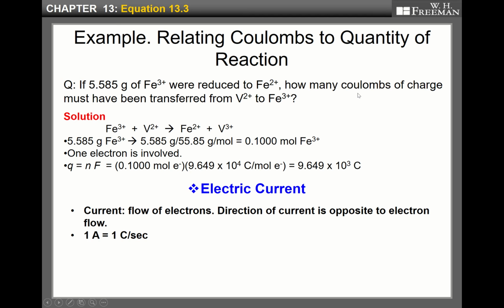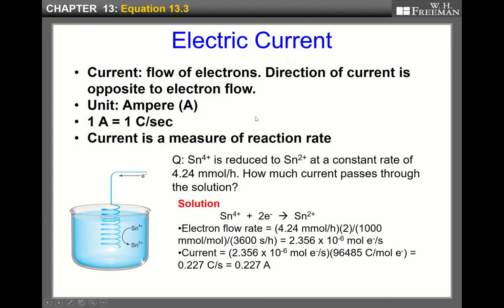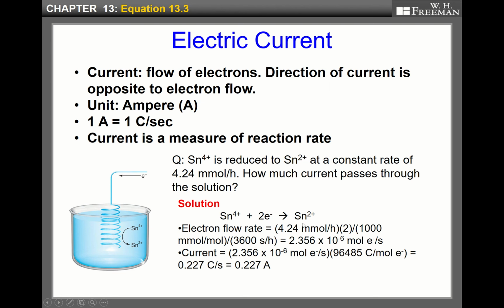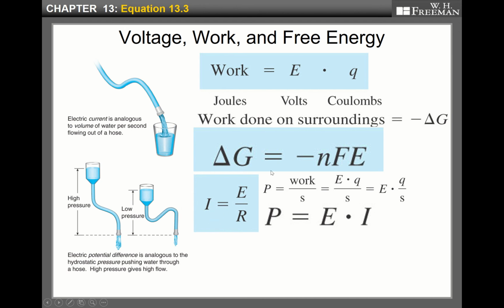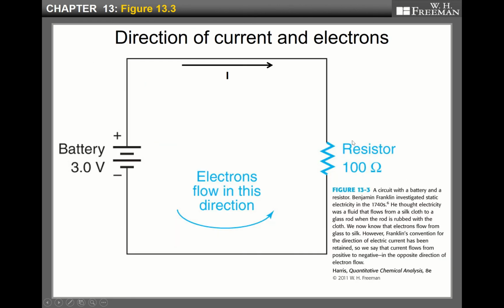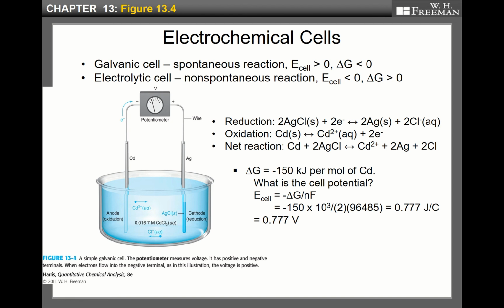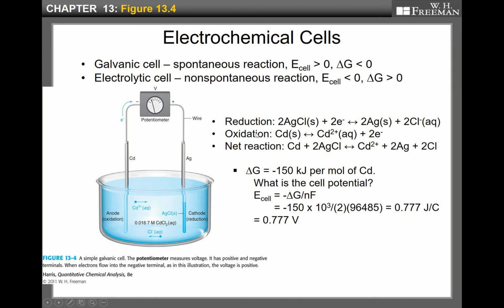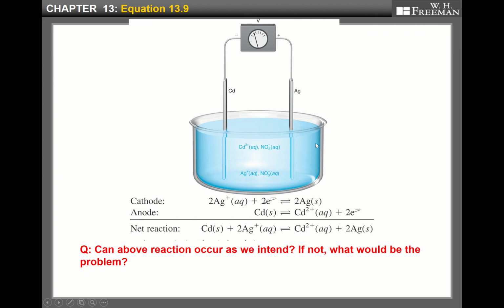Chapter 13 2